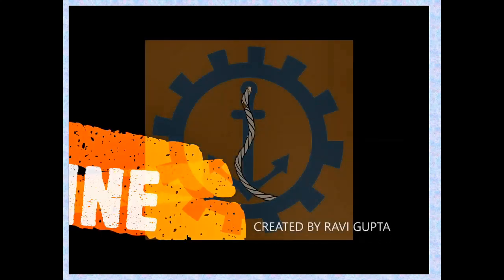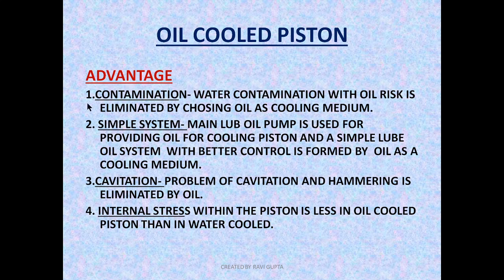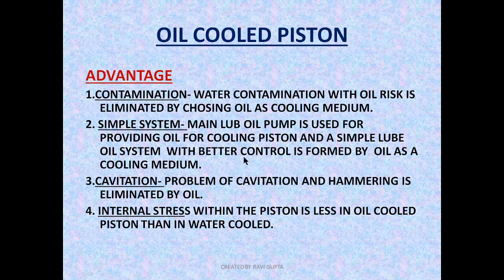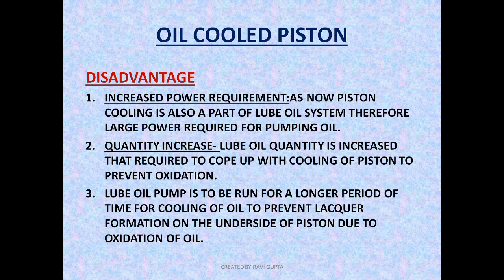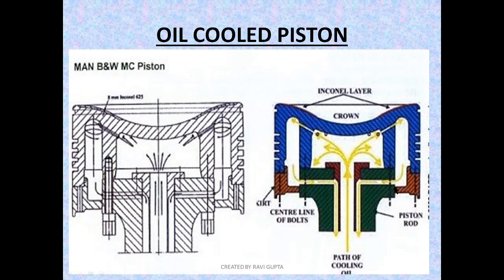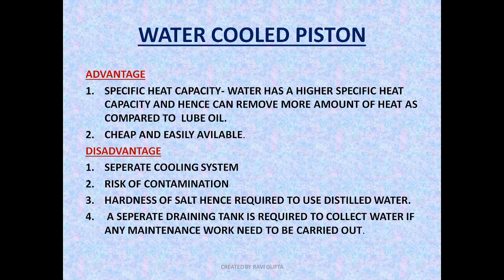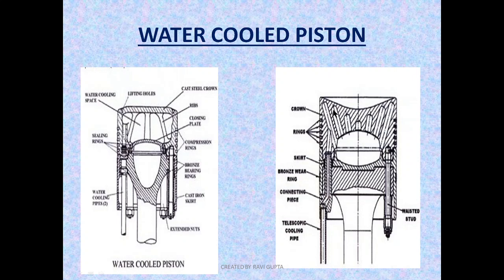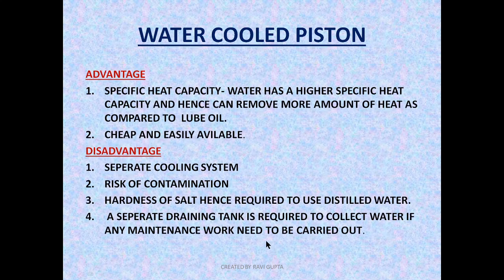Piston Cooling System|Advantage and Disadvantage of Oil/Water Cooled piston|(Part-3)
advantage and disadvantage of oil cooled piston|advantage and disadvantage of water cooled piston|

If you want to know more  you can click on below link:
(Piston Cooling System|Water cooled Piston)

(Anti Polishing Ring In Liner|Bore Polishing|)